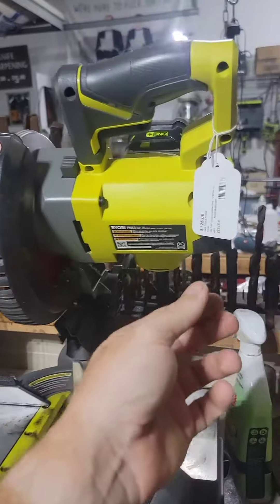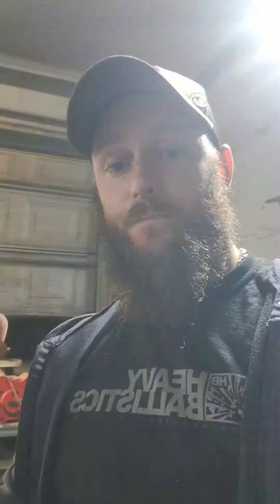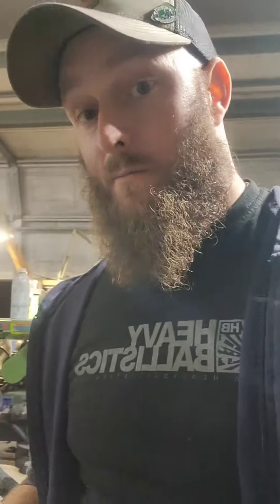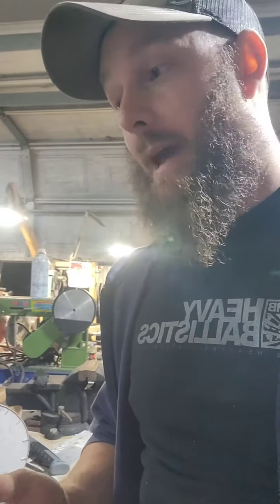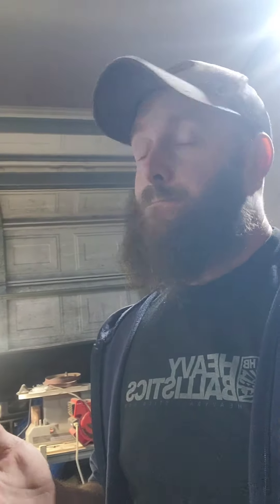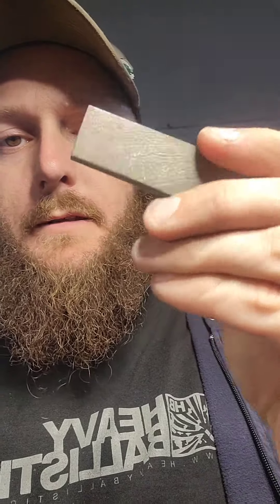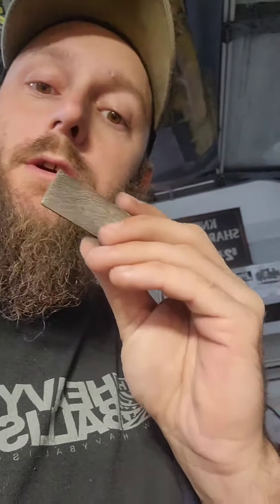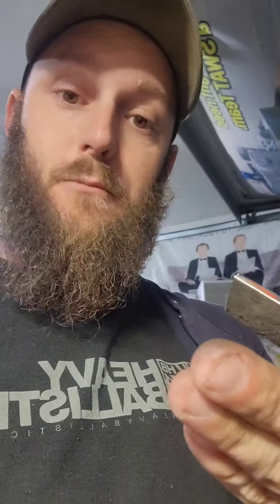making Damascus Keychain pry bars part one